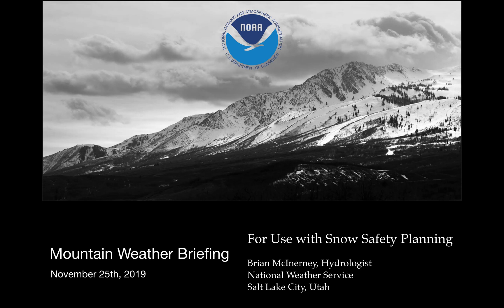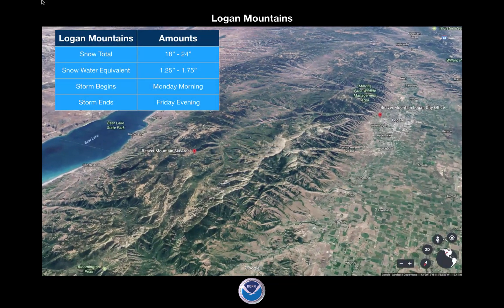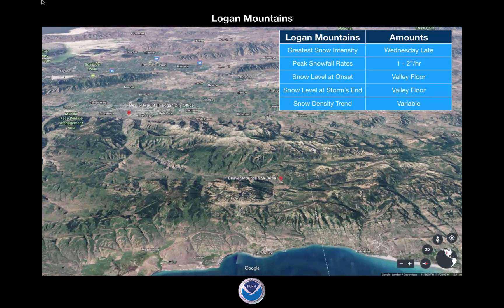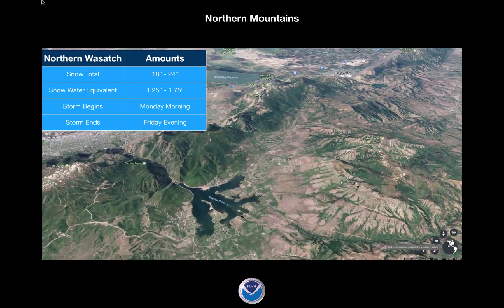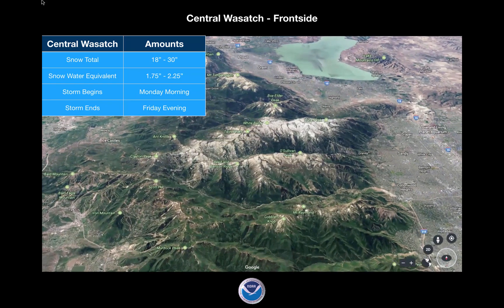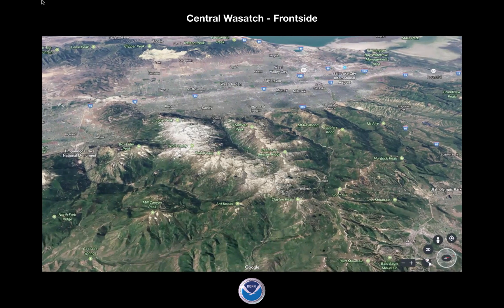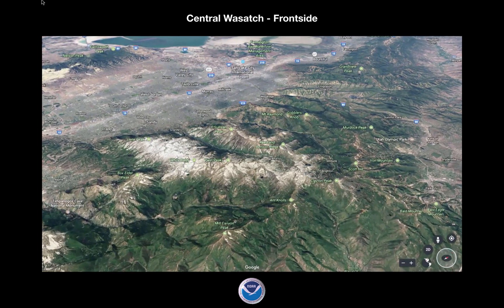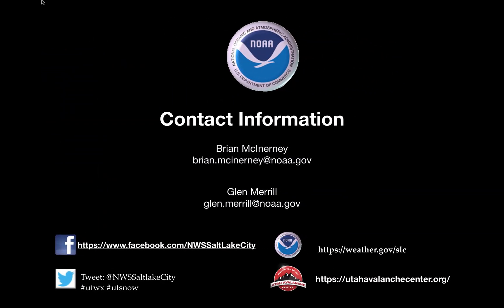Mountain Weather Briefing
This briefing will address the upcoming winter storm starting Monday, November 25th and proceed through Friday November 29th.  We'll look at snow totals, snow water equivalent, winds, and snow density.